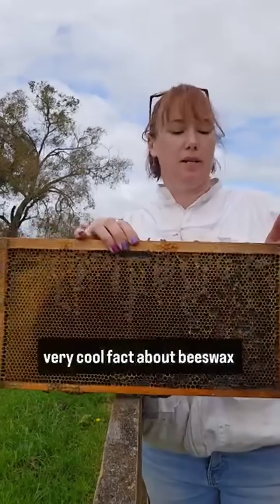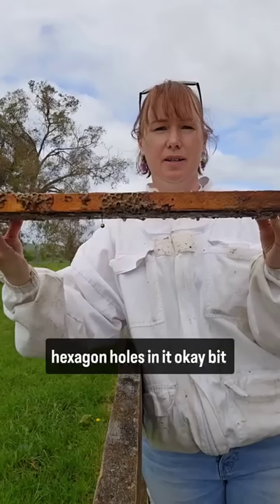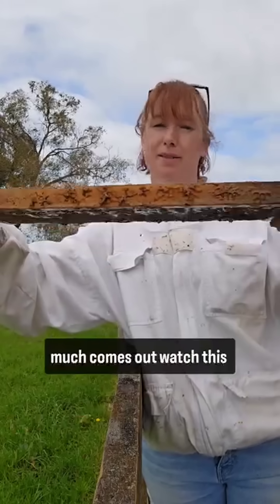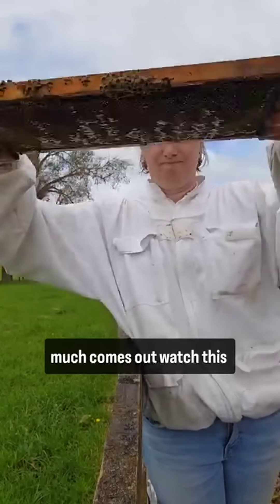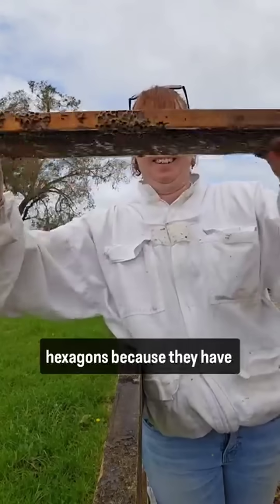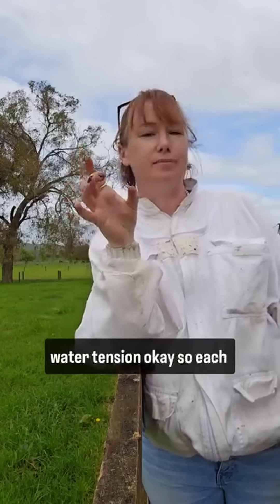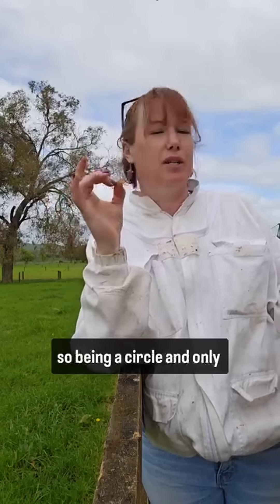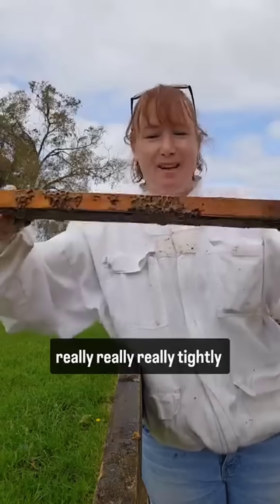How does nectar not fall out of the beeswax cells? 🤔 Magic ✨💫 🤭 Jokes - it's actually physics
How does nectar not fall out of the beeswax cells? 🤔

Magic ✨💫

🤭 Jokes - it's actually physics 😎